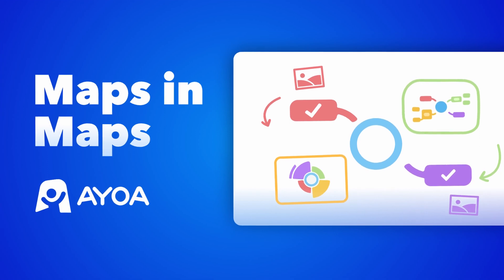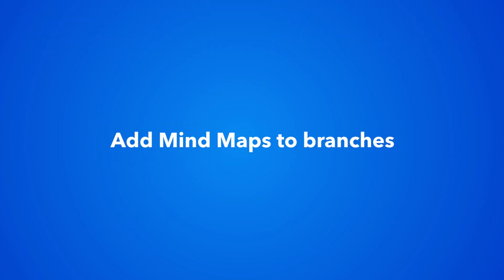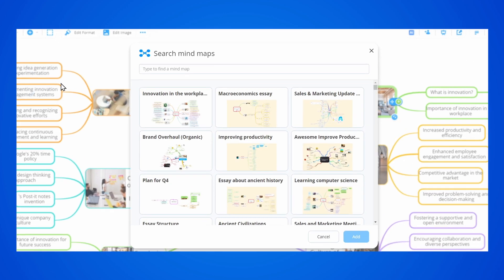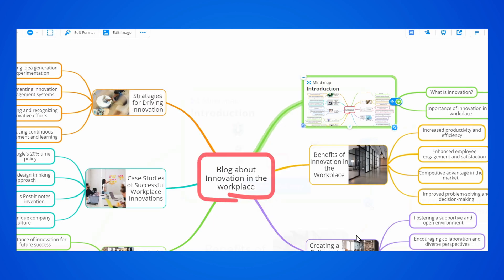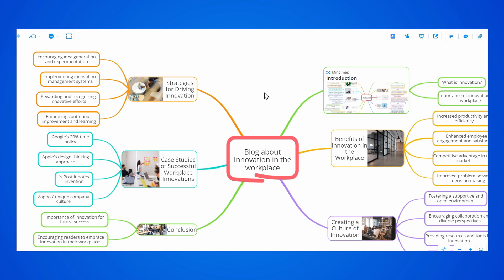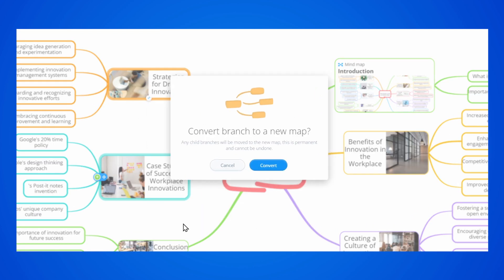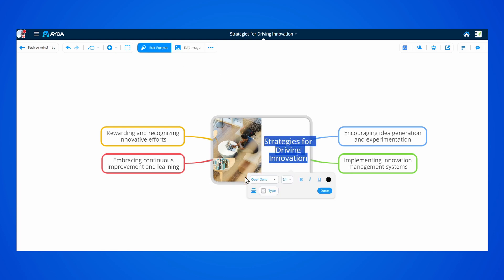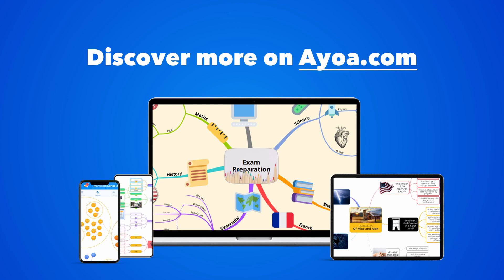Unlimited creativity | Ayoa's new Maps in Maps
Discover the new Maps in Maps feature, which lets you add Mind Maps to branches! You can also convert any branch to a Mind Map!